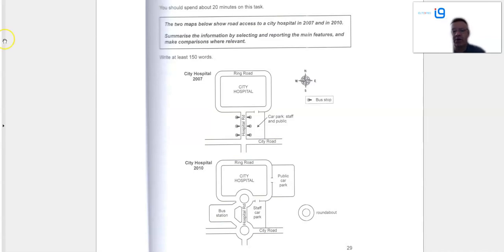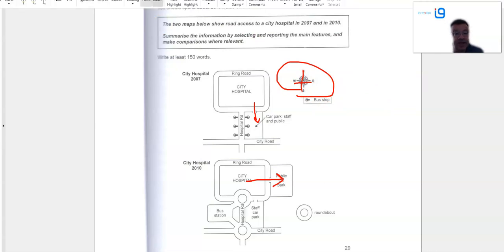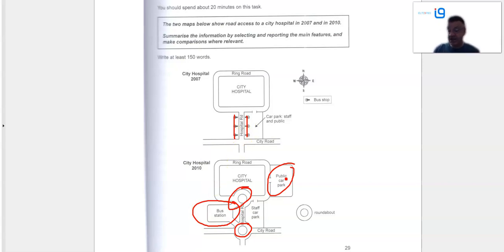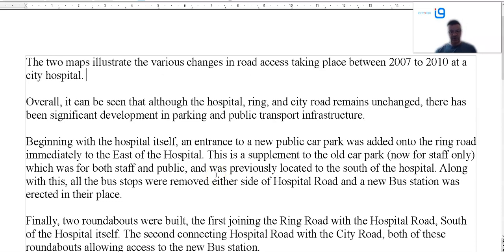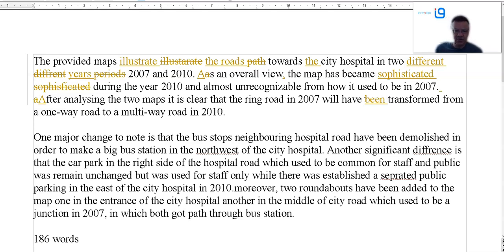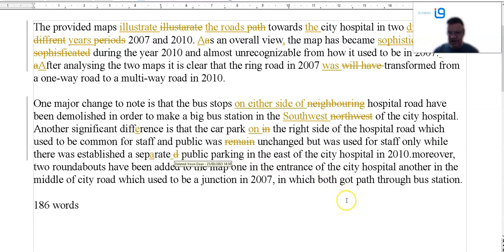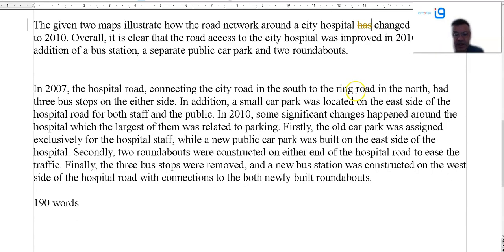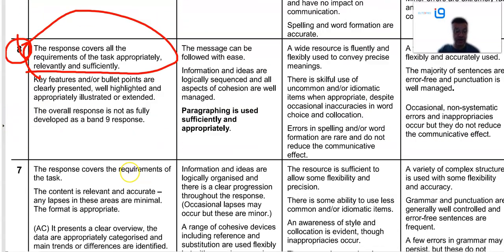Cam 13: Test 1: City Hospital Maps + Sample + Student Writing Reviewed.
Hello again, welcome to a new video. As you may know we are counting down from Cam 17 to Cam 1, including every Academic writing task 1 on the way. We have done 17, 16, 15, 14, and now, we have started on Cam 13.

I write a sample, and explain it, then review five responses written by my students in IELTS9PRO Telegram group...see links below if you want to join